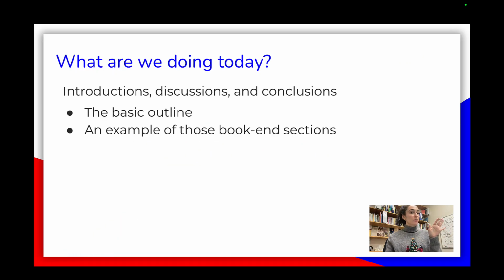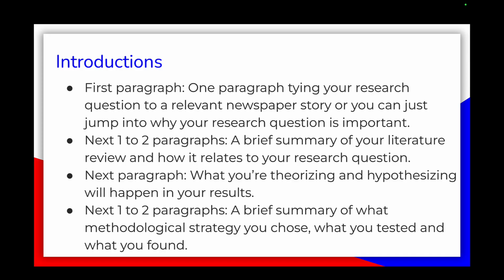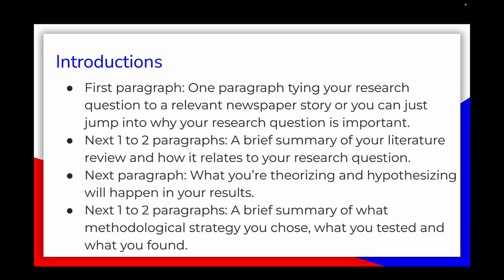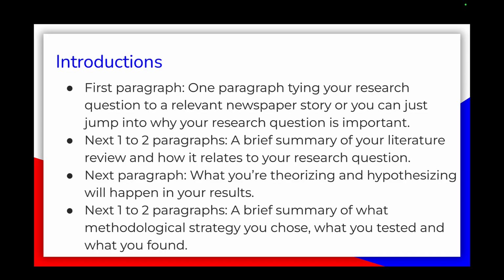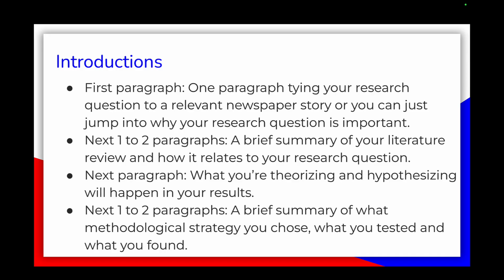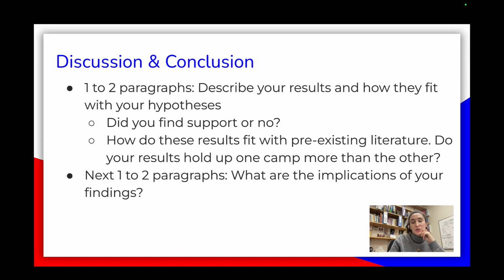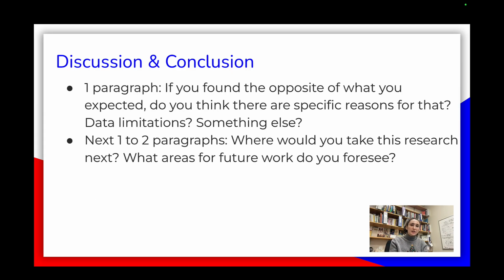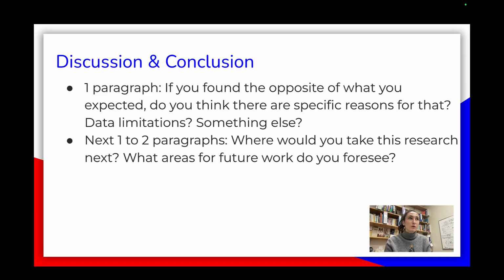Week 15 - Introductions Discussions and Conclusions